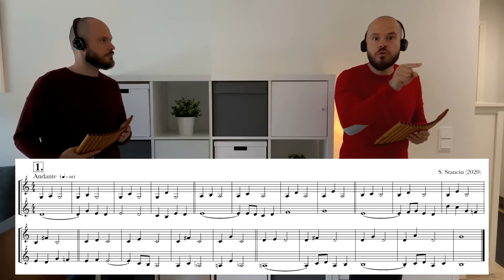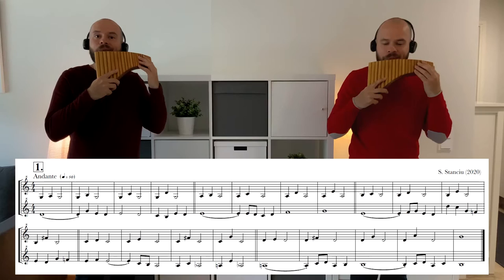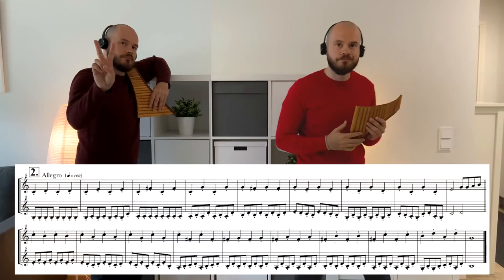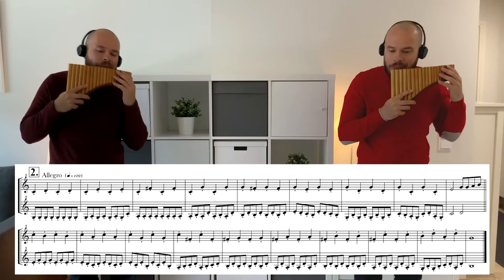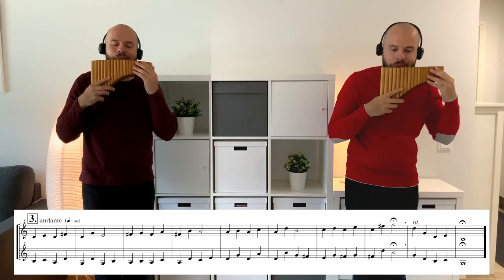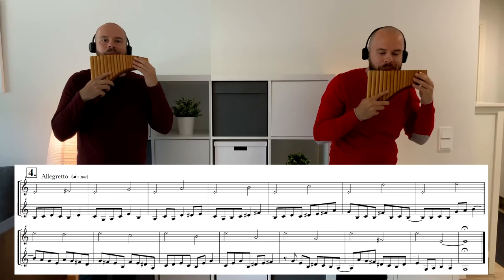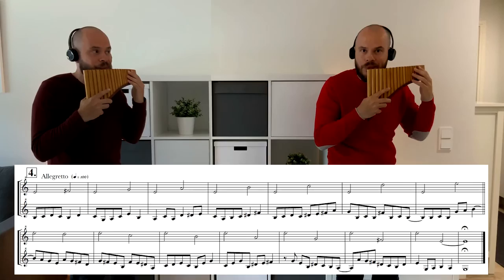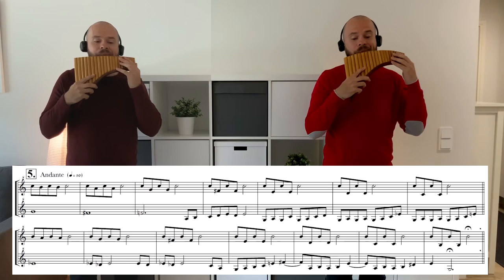Step by step pan flute lessons - LESSON 4 EXTRA - Extra Jumping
Extra, Extra, Extraaaaaa!!! More jumps and more training!

In the video lessons, I use a lot of samples, exercises, and songs from my Step-by-Step-Guide book that is entirely composed by me.

you can find free extra material that I made especially for these YouTube lessons. All materials are in PDF.

Notice that you are able to change the playback speed in YouTube settings. This way you can play along for instance at a slower tempo.

The language in the videos is English. YouTube subtitles will be added later in Finnish and hopefully in many other languages too!